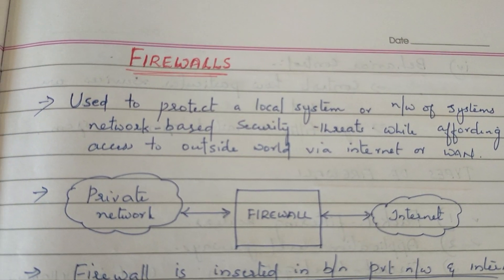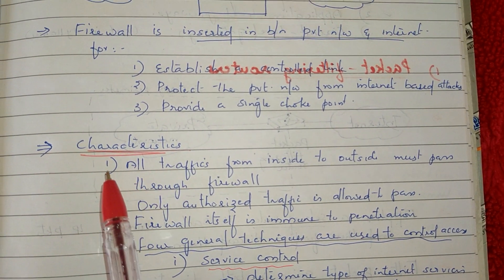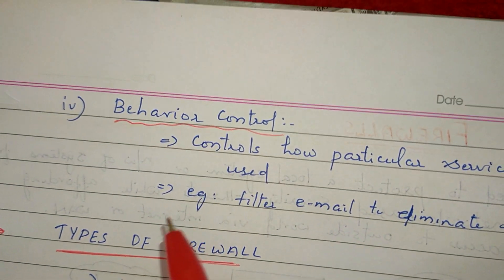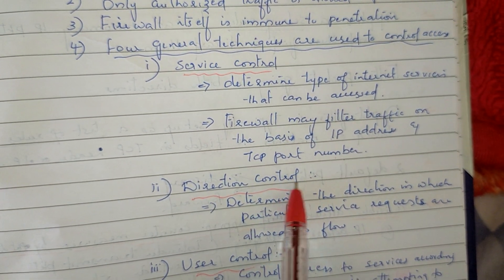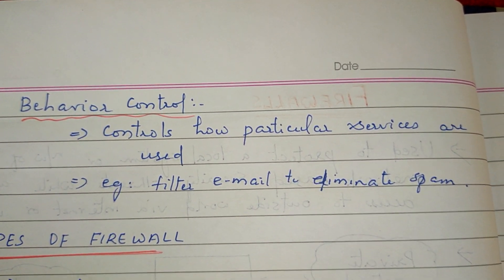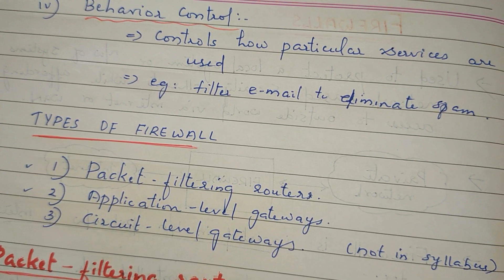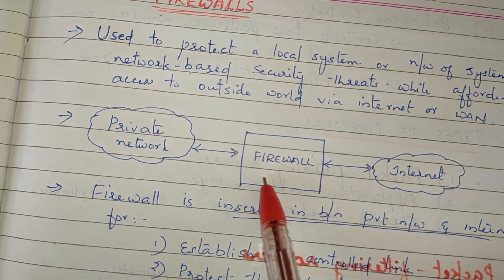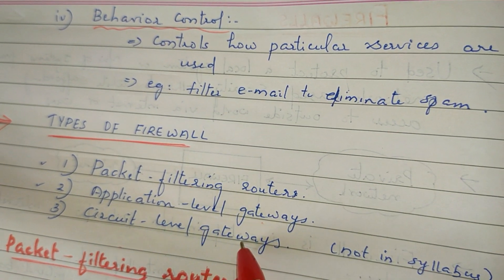CS409(Mod6_8):- Firewall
KTU S7 module 6 CNS